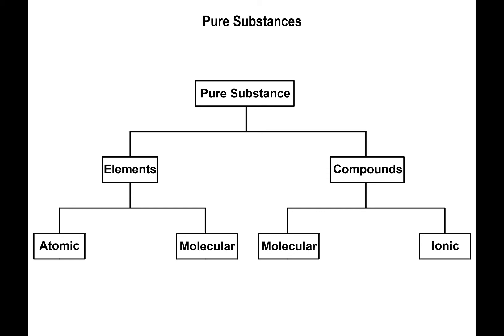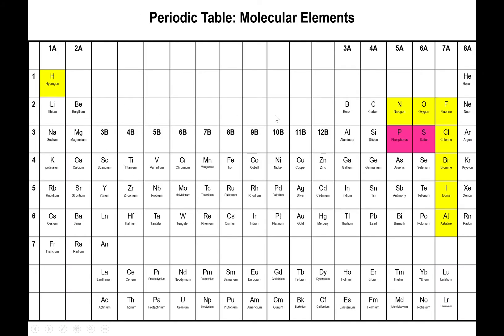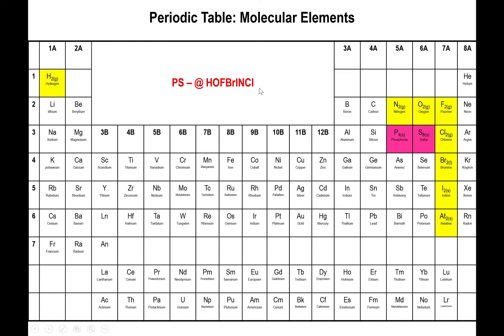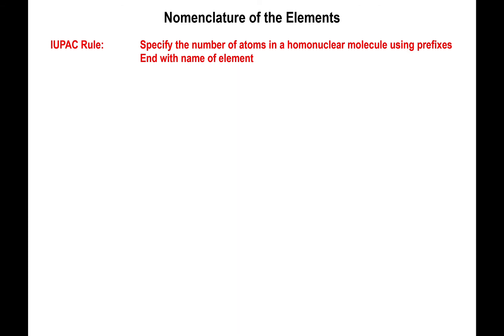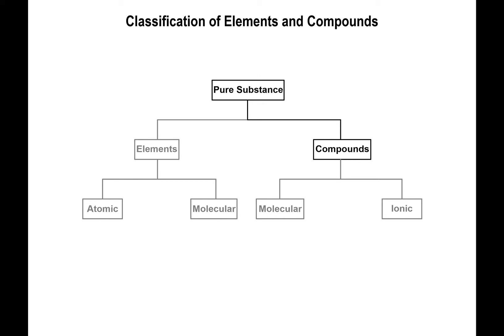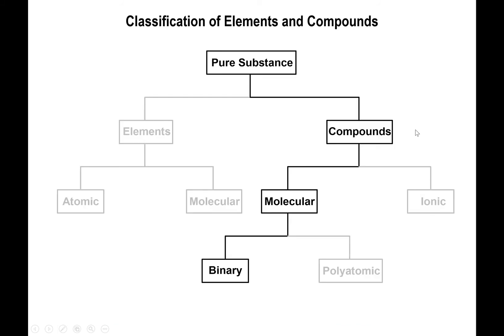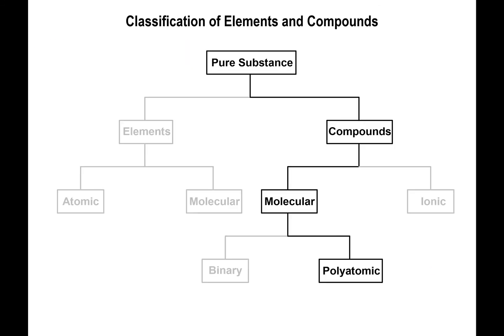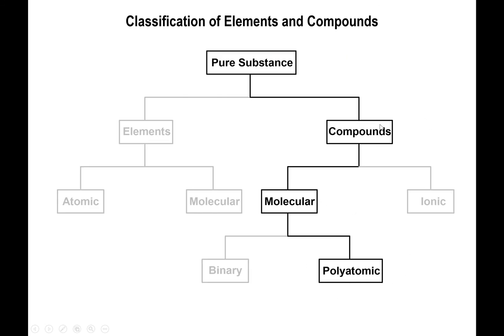Lec4 - Nomenclature of the Binary Molecular Compounds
In this video we go over how to name elemental and binary molecular compounds.